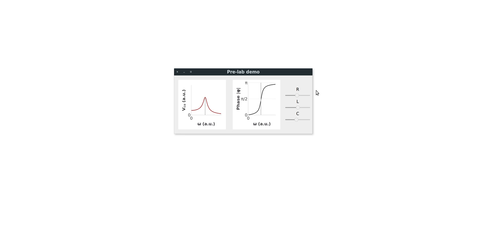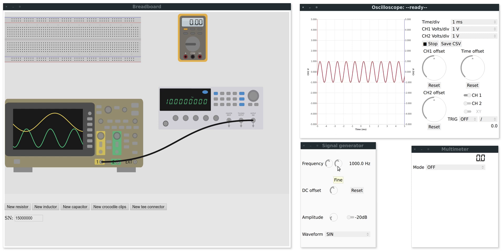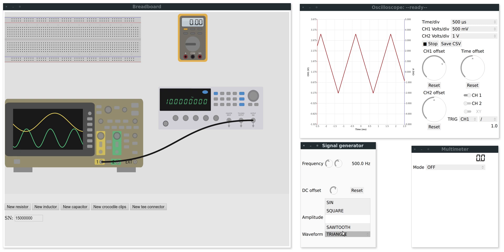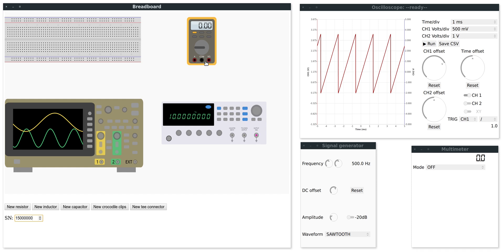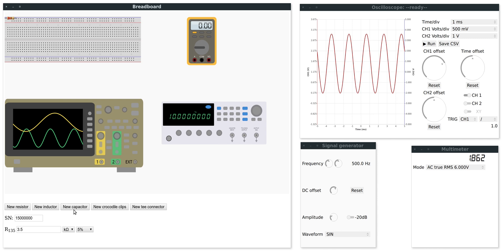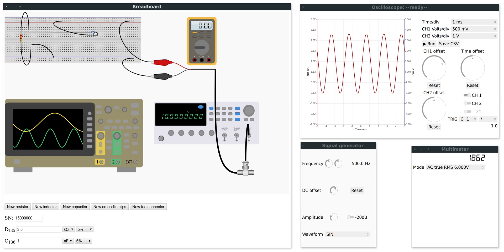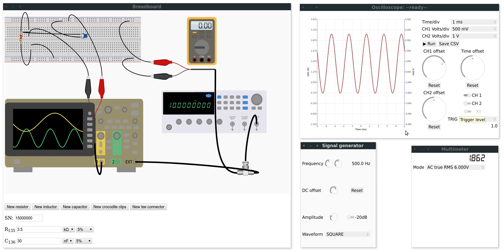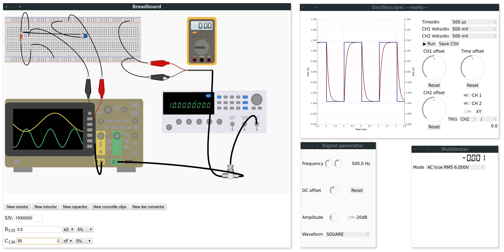Breadboard simulator demo